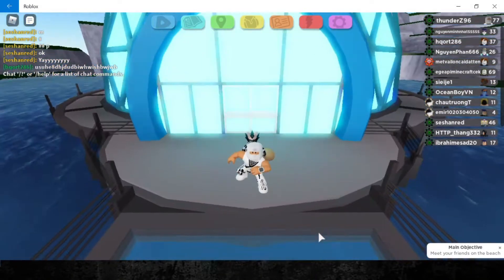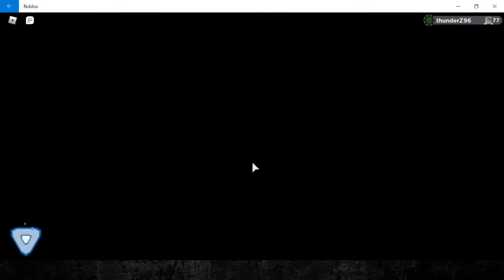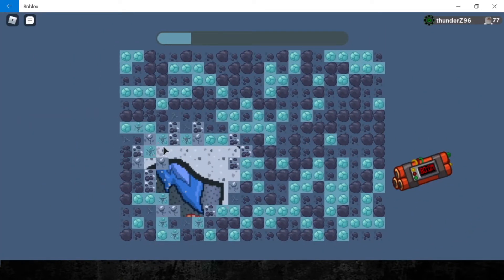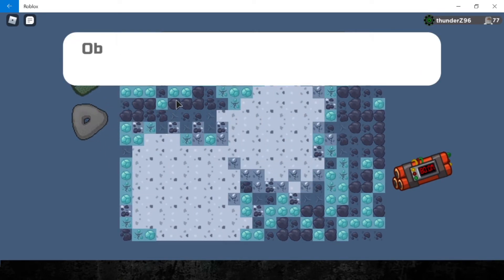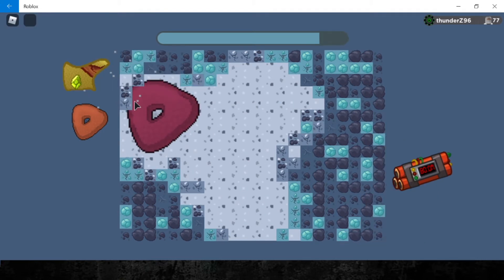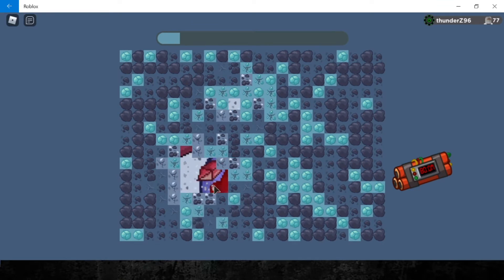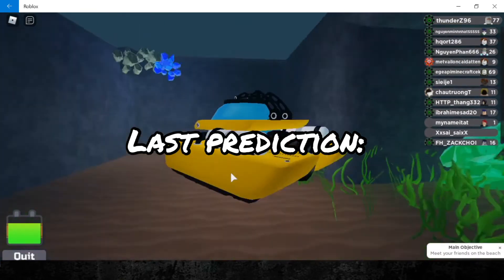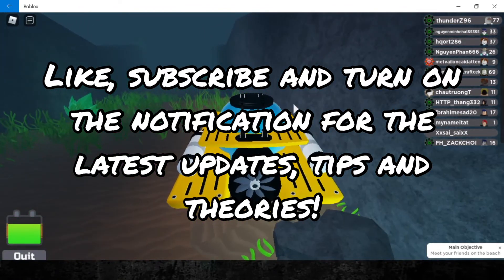*SPECULATIONS* NEW UPDATE coming THIS WEEKEND?! | Loomian Legacy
Hey buddies, today, we're gonna speculate on what's gonna be updated on Loomian Legacy this weekend! I'm pretty hyped for this mini-update and I hope that others are hyped as well :D If you're new to my channel, be sure to subscribe and turn on the notification bell for the latest updates, tips and theories on loomian legacy!

Beat the donor!
Current top donor: The_Lucida ($5 USD)